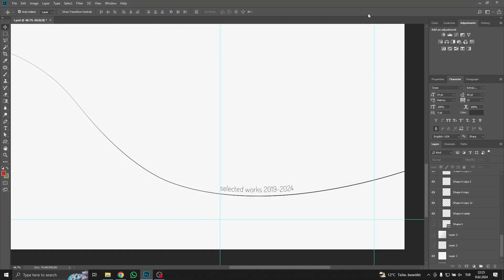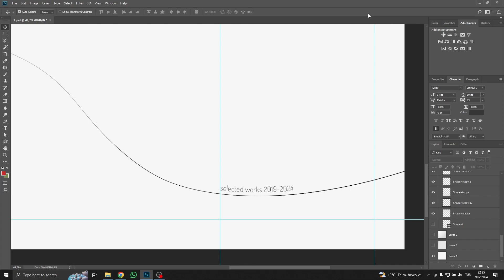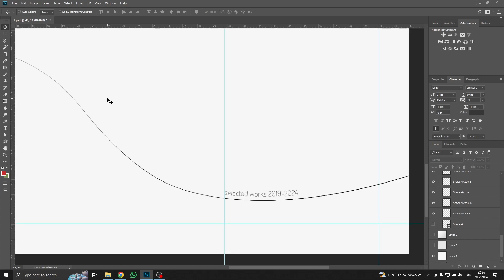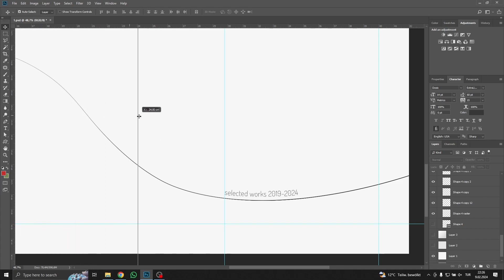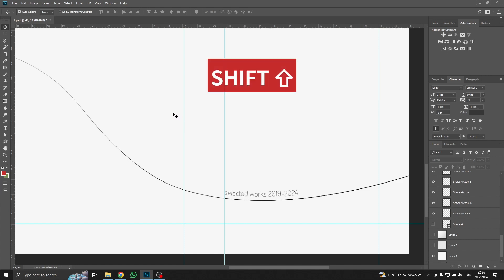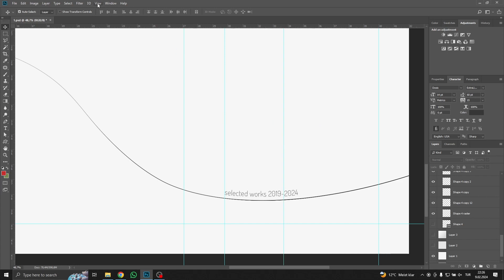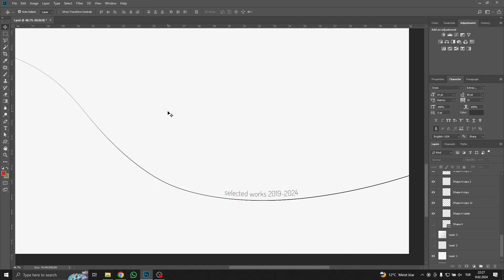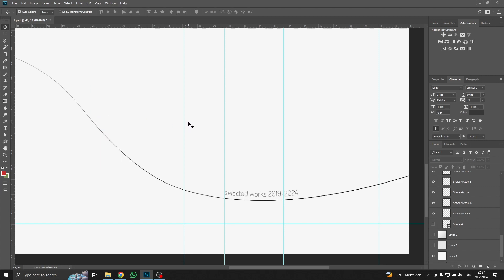Photoshop Ruler & Guides | How to Show, Hide, Lock?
Hello friends! In this video, you'll learn how to use and manage ruler and guides in Photoshop, including how to bring them back if they disappear and even control them quickly with keyboard shortcuts. Understanding these basic features in Photoshop can significantly speed up your workflow. You can easily follow along with the steps outlined in this tutorial and start working more efficiently in Photoshop.

Video Contents:

-Toggling ruler and guide lines on and off
-Bringing back disappeared ruler and guide lines
-Controlling ruler and guide lines with keyboard shortcuts
-Locking guide lines
-Guidelines
If you've ever wondered how to use ruler and guide lines effectively in Photoshop, this video is perfect for you! Enjoy watching! 🎨✨